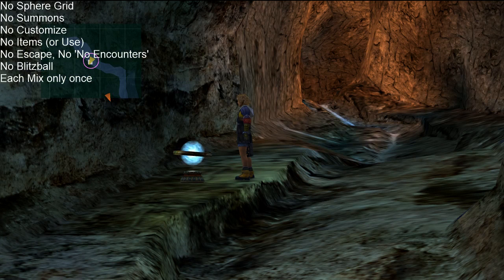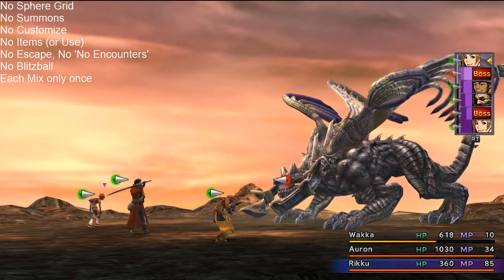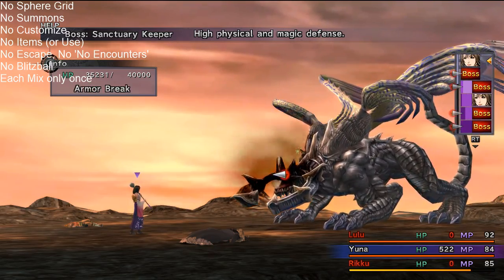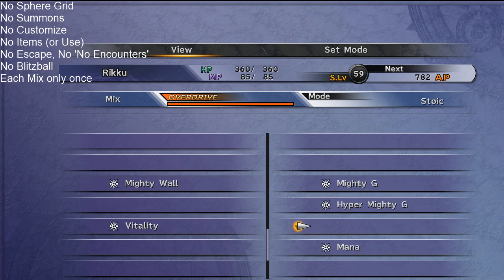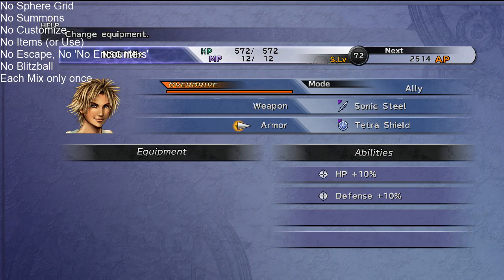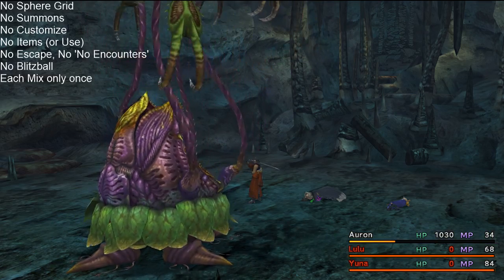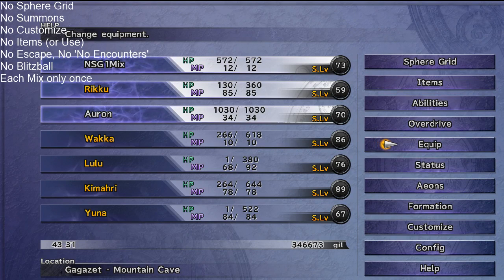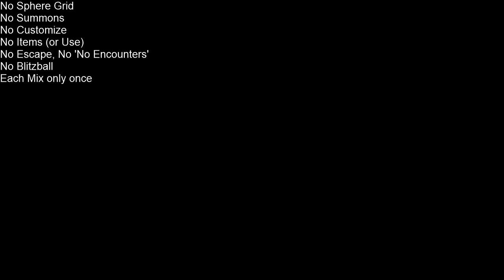FFX - NSGNSNCNI Challenge + each Mix only once! - Part 31a - Sanctuary Keeper testing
Had some technical issues an hour in so this is split into two vids. Lots of talking and thinking through Sanctie fight.

Full Restrictions:
NSG = No Sphere Grid, NS = No Summons, NC = No Customize, NI = No Items (includes Use ability), NENNE = No Escape, No 'No Encounter' equipment, NBB = No Blitzball. Each Mix can only be used once in the game (one Chaos Grenade, one Sunburst, etc.) -- Watch live